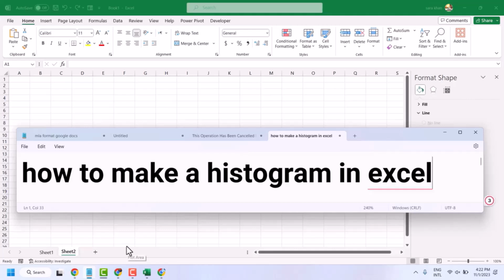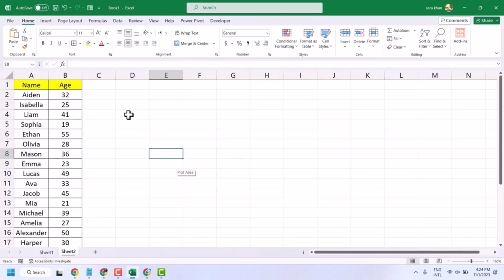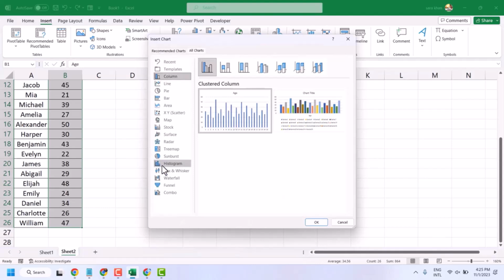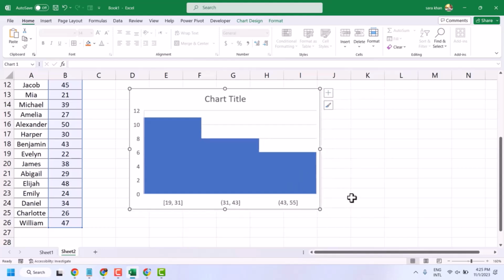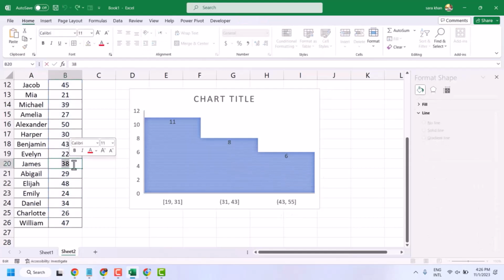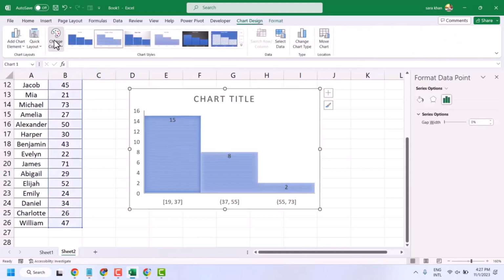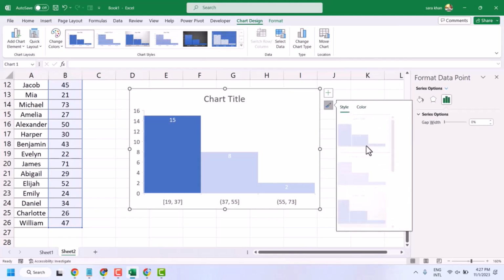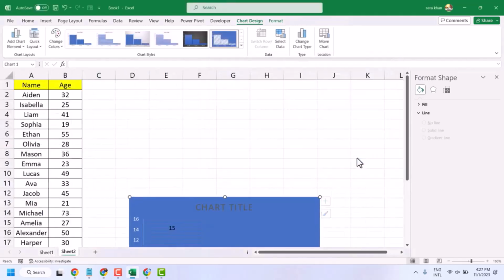how to make a histogram in Excel EASY